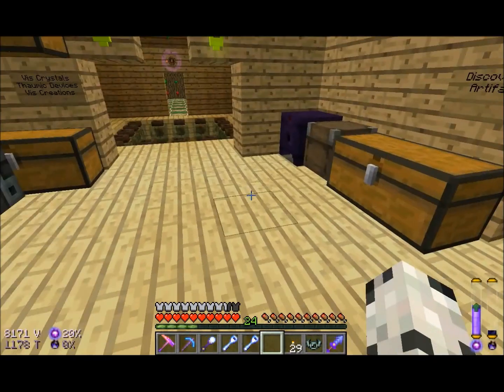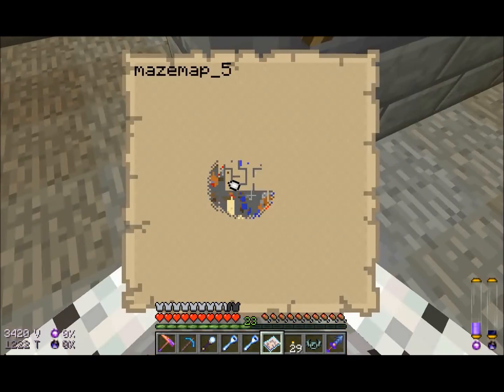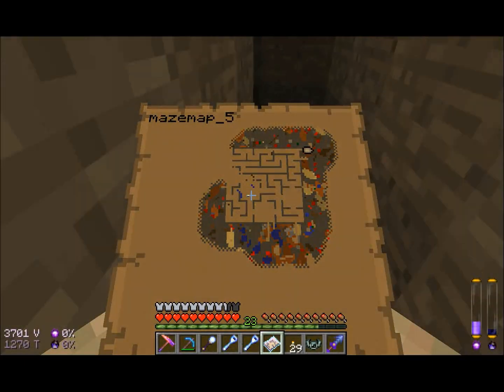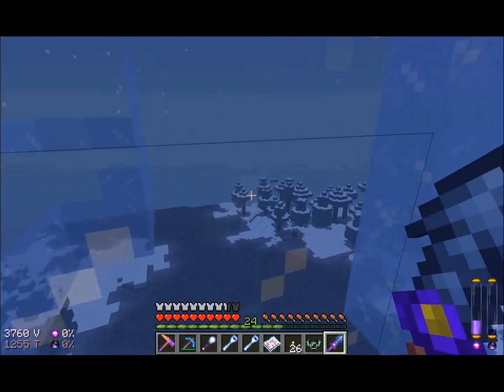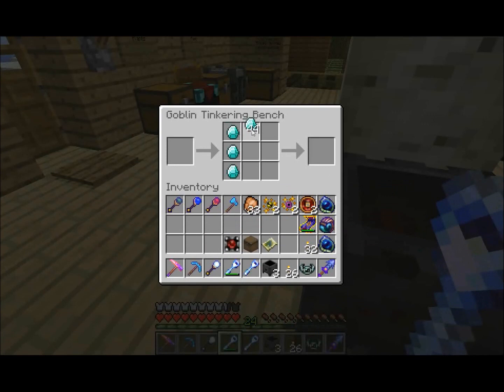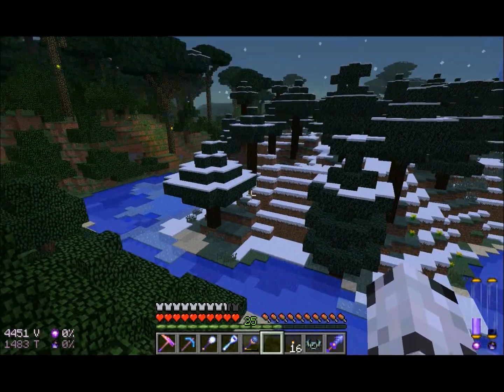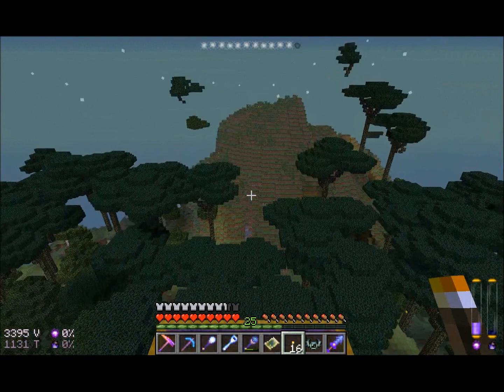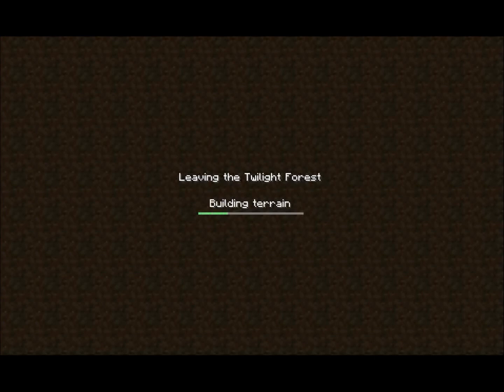Let's Play Thaumcraft 2! Episode 17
In this episode, I explore the functions of the maze/ore map, talk a little about vis and taint and chunks, and discover that you can, in fact, find tainted chunks in the twilight forest.
Oh, I also kill the lich king (again).
I have no idea what I'm going to do next time! I'm sure it'll be exciting. Or something.